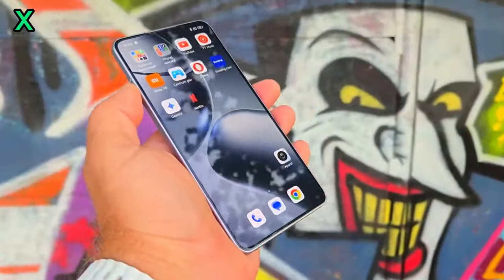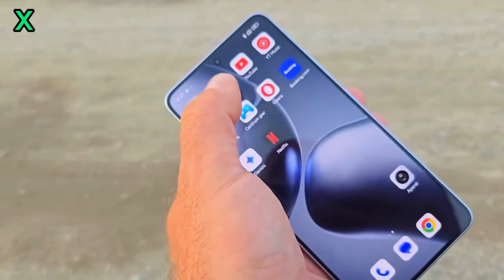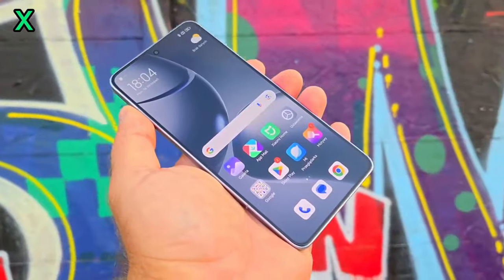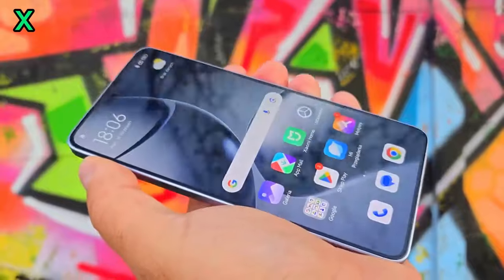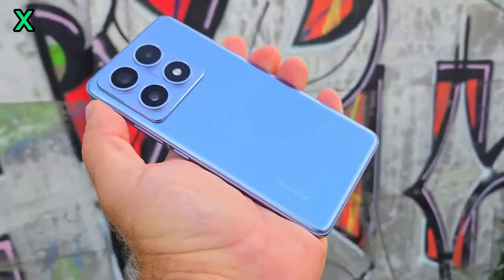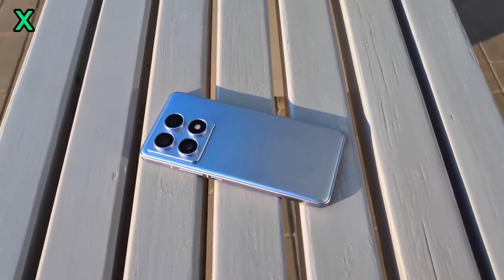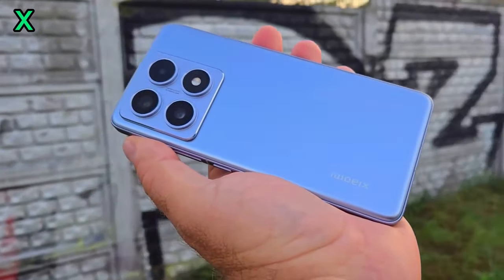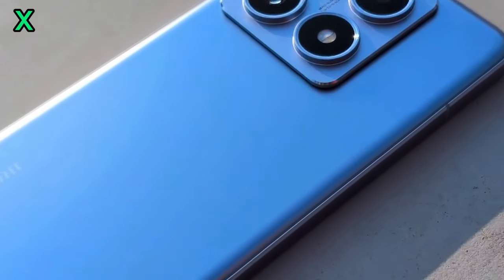Xiaomi 14T Pro Get Ready Xiaomi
Xiaomi 14T Pro specs at a glance:
Body: 160.4x75.1x8.4mm, 209g; Glass front, aluminum frame; IP68 dust/water resistant (up to 2m for 30 min).
Display: 6.67" CrystalRes AMOLED, 68B colors, 144Hz, Dolby Vision, HDR10+, 1600 nits (HBM), 4000 nits (peak), 1220x2712px resolution, 20.01:9 aspect ratio, 446ppi.
Chipset: Mediatek Dimensity 9300+ (4 nm): Octa-core (1x3.25 GHz Cortex-X4 & 3x2.85 GHz Cortex-X4 & 4x2.0 GHz Cortex-A720); Immortalis-G720 MC12.
Memory: 256GB 12GB RAM, 512GB 12GB RAM, 512GB 16GB RAM, 1TB 12GB RAM; UFS 4.0.
OS/Software: Android 14, HyperOS.
Rear camera: Wide (main): 50 MP, f/1.6, 23mm, 1/1.31", 1.2µm, PDAF, OIS; Telephoto: 50 MP, f/2.0, 60mm, 1/2.88", 0.61µm, PDAF, 2.6x optical zoom; Ultra wide angle: 12 MP, f/2.2, 15mm, 1/3.06", 1.12µm.
Front camera: 32 MP, f/2.0, 25mm (wide).
Video capture: Rear camera: 8K@24/30fps, 4K@24/30/60fps, 1080p@30/60/120/240/960fps, gyro-EIS, 10-bit Rec. 2020; Front camera: 1080p@30fps.
Battery: 5000mAh; 120W wired, PD3.0, QC4, 100% in 19 min (advertised), 50W wireless, 100% in 45 min (advertised).
Connectivity: 5G; Dual SIM; Wi-Fi 7; BT 5.4, LHDC; NFC; Infrared port.
Misc: Fingerprint reader (under display, optical); stereo speakers; Circle to Search.